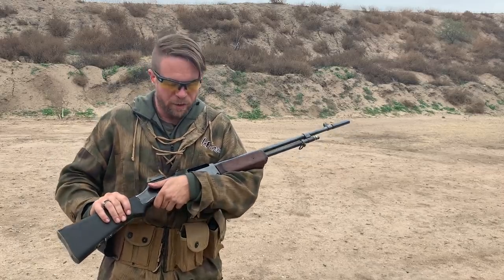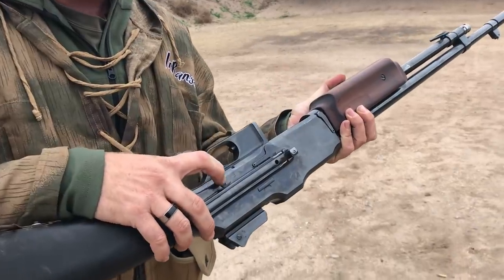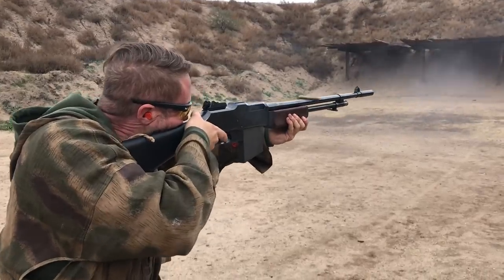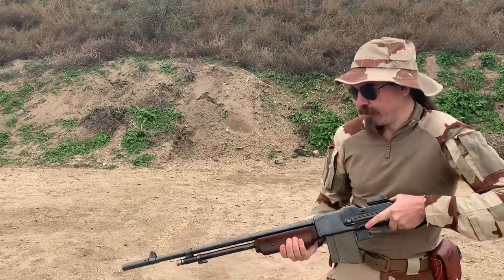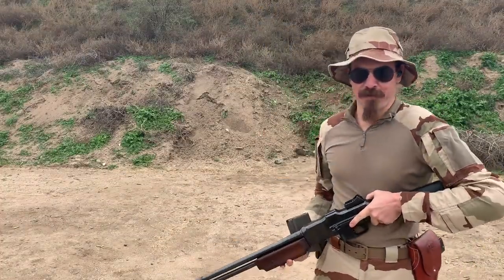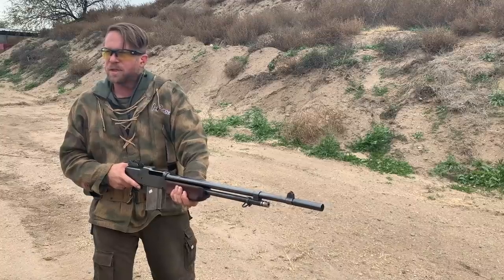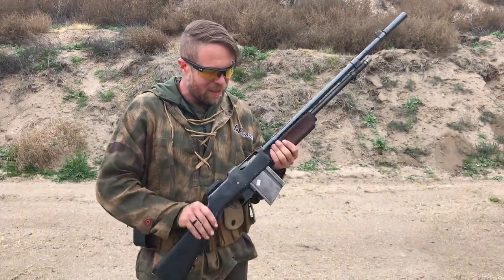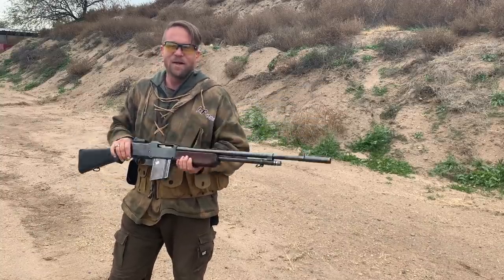1918 BAR - Live & Walking Fire Demonstration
We got our our hands on an original, unmodified 1918 Browning Automatic Rifle.

This is how Browning designed the gun for WW1 originally:
No bipod
Select fire (fully automatic & semi-automatic)
Lighter
P17 style aperture sights

It is our belief that thus gun was not improved with the later 1918A2 modifications that became the issued variant in WW2.

We demonstrate the handling, live fire and walking fire (with proper WW1 accessories) in this brief video.